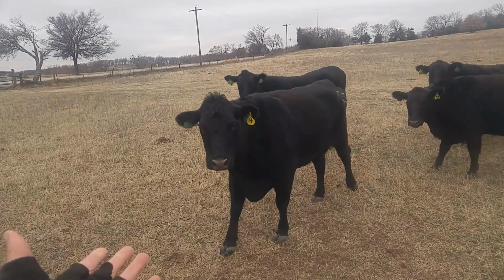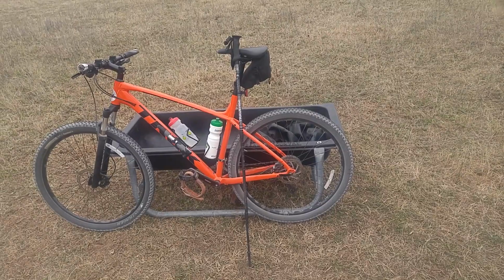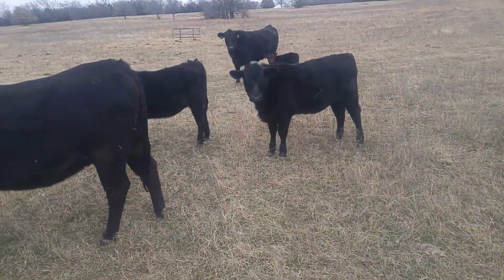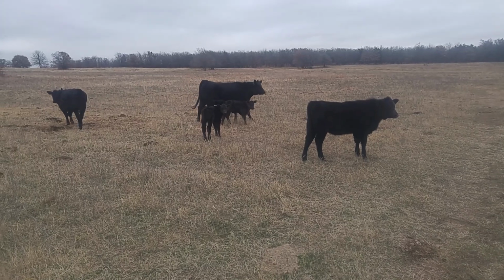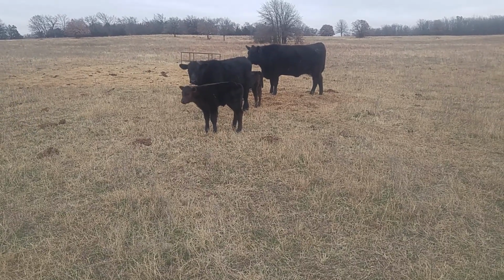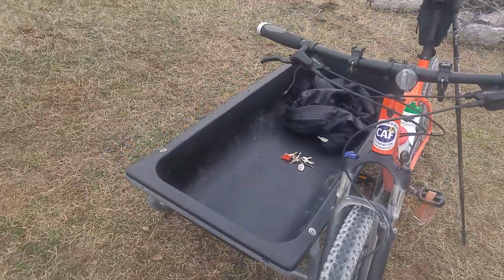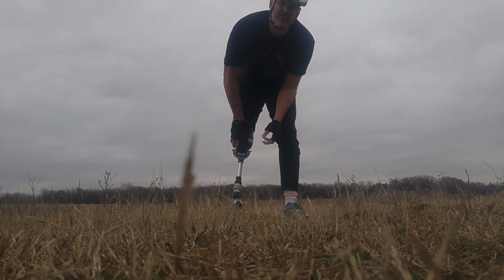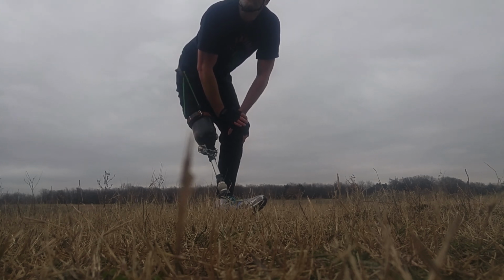Trek Marlin 7 follow up review